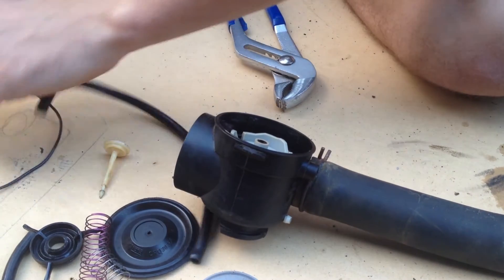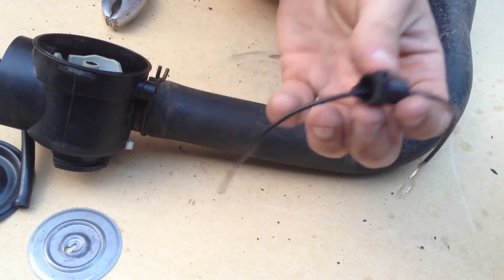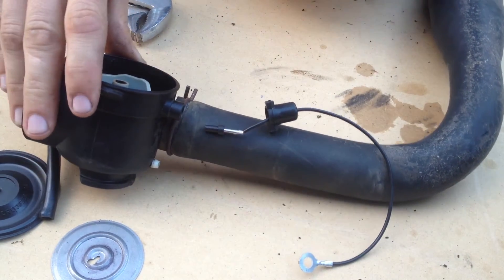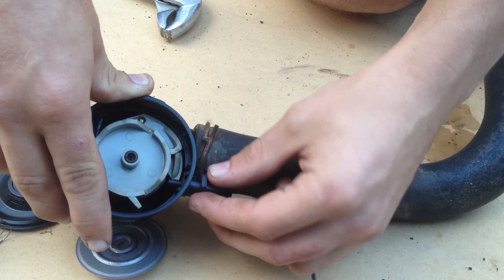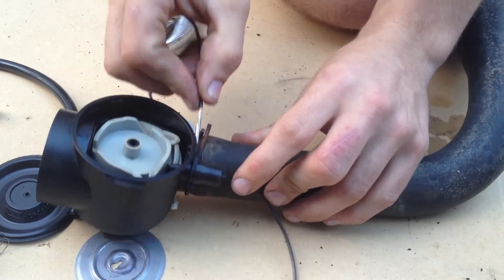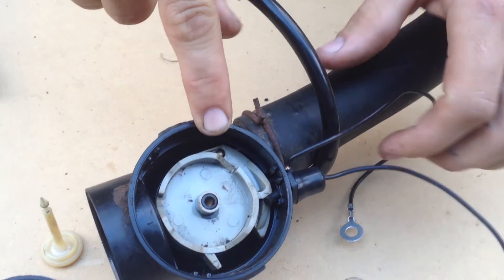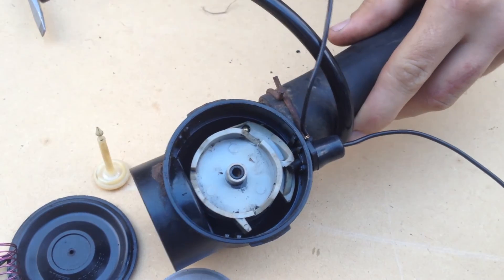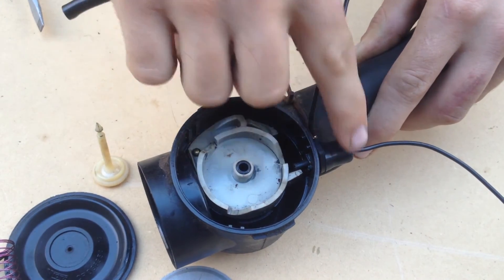PushMowerRepair.com - Victa G4 Ignition Wires On Off Switch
This Video Shows how the Ignition wires in the G4 carburetor work and demonstrates how they should be installed.

All our content is offered free of charge however we have had a number of people interested in giving small donations as a token of appreciation for the time and money saved by learning how to repair there equipment themselves. If you are interested in making a donation it can be done